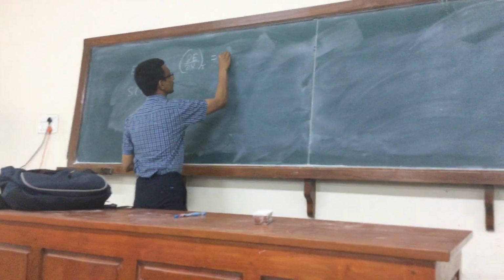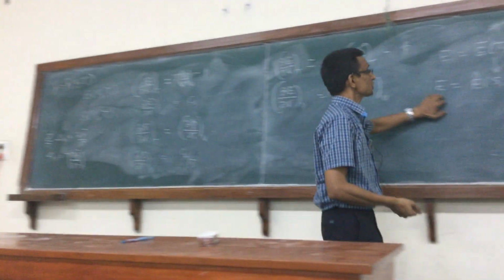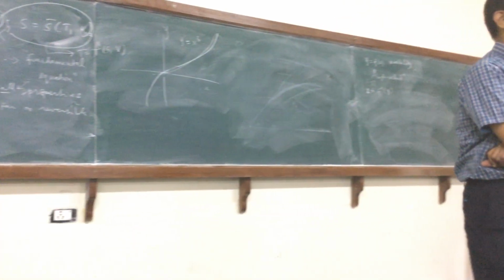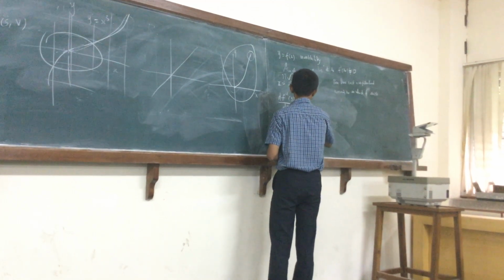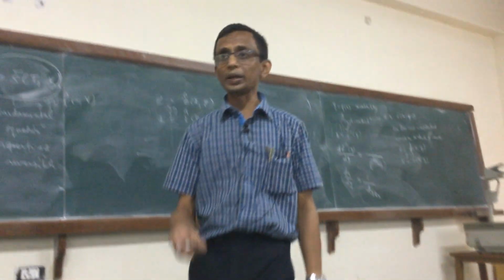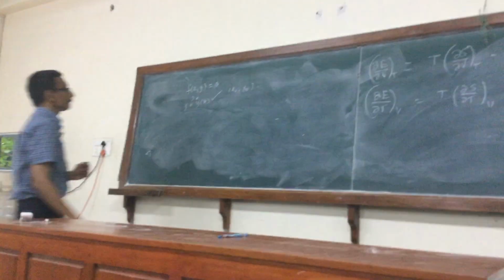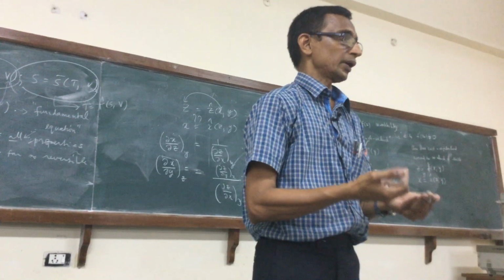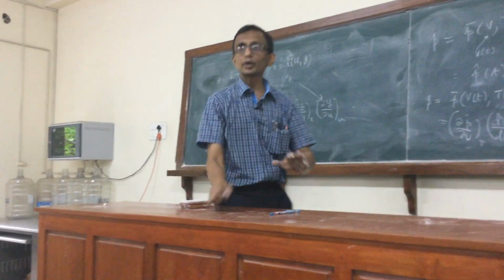Chemical Engineering Thermodynamics_ Lecture 3_R. Ravi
Towards Thermostatics
Up to 10 min.: Internal energy and entropy as functions of volume and temperature; introduction to the notion of a fundamental equation.
10 min. to end: Discussion of inverse and implicit function theorems and chain rule
Reference: Chapter 0 of Chemical Engineering Thermodynamics – Theory and Applications, R. Ravi. (Ane Books)